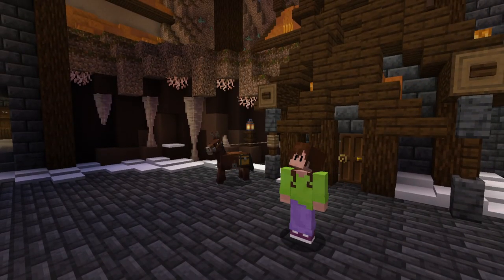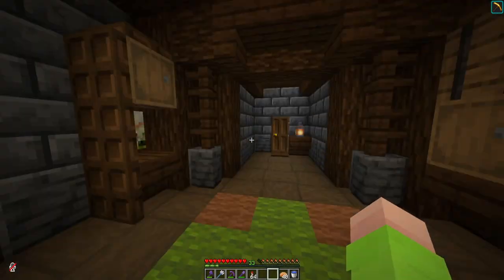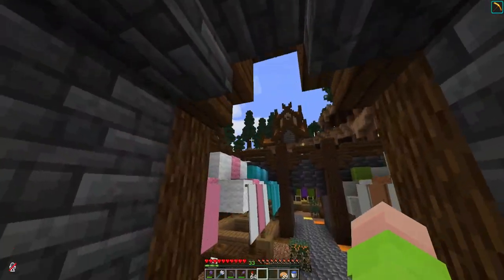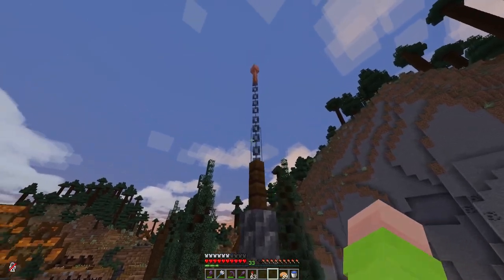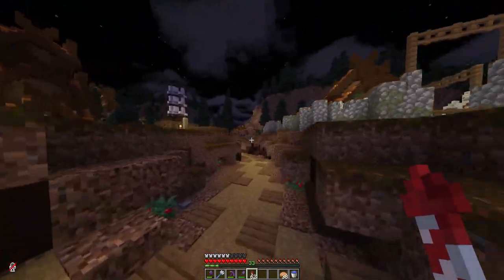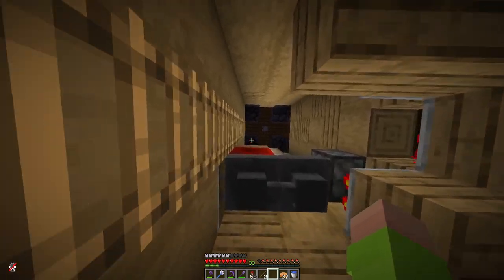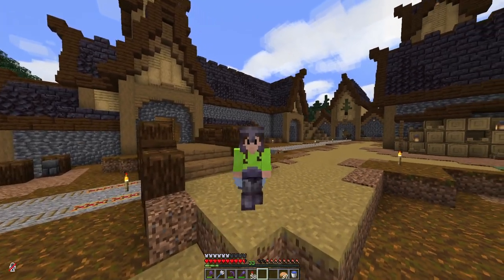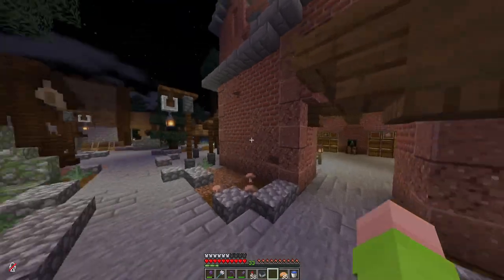World Tour! | Minecraft 1.20 SMP | Ep.19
Wanna see how our server looks? Here ya go